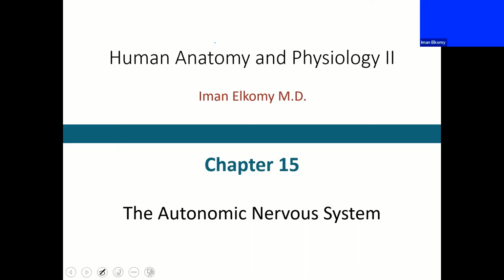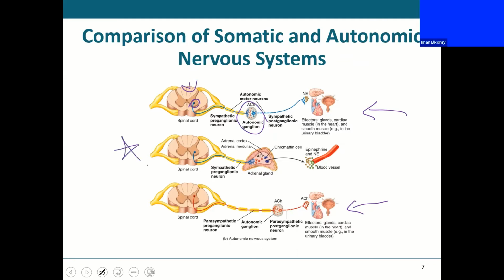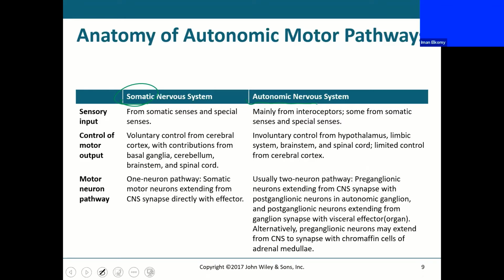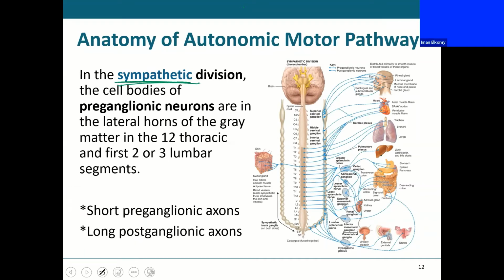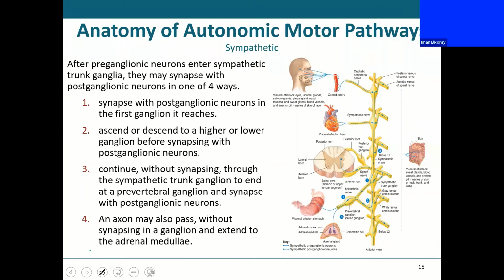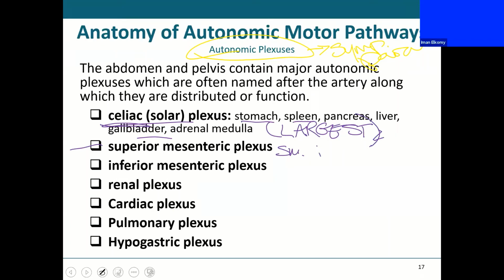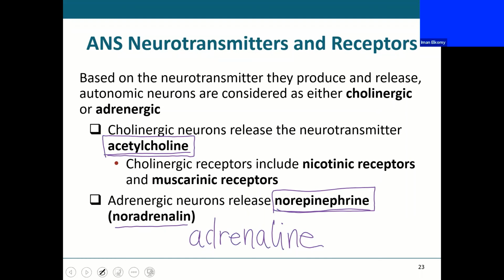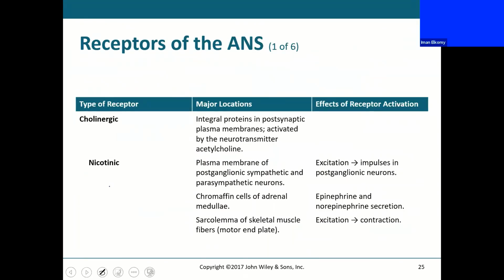AUTONOMIC LECTURE 1